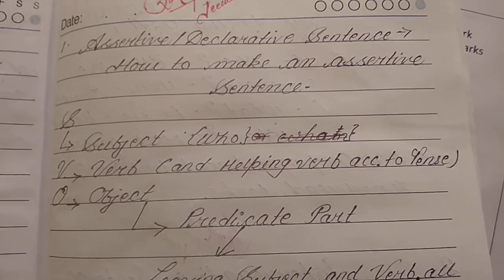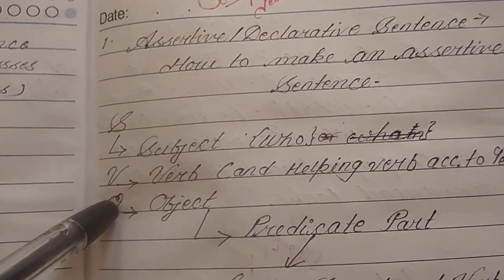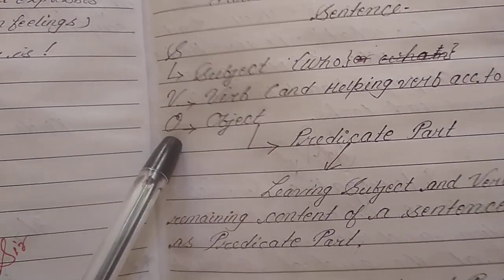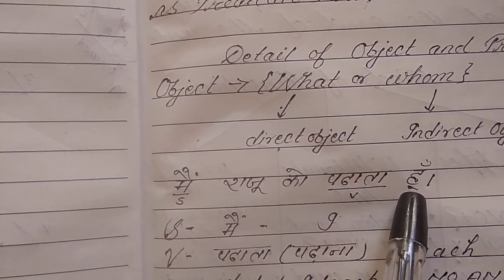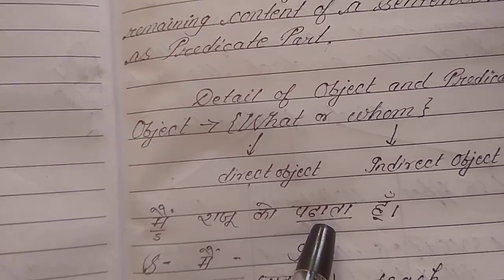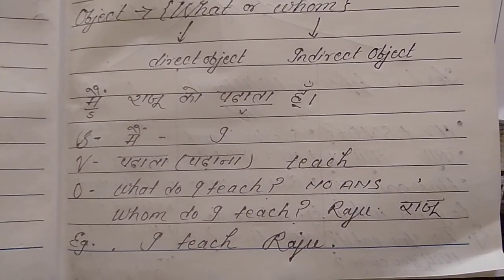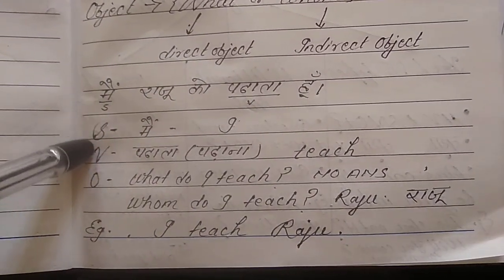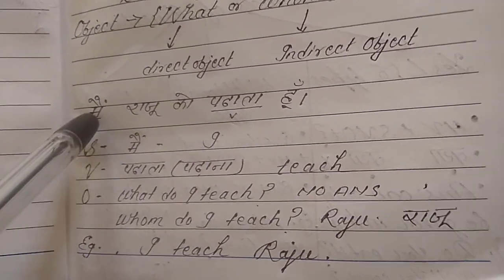Construction of an assertive sentence with key alphabets SVO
Rome was not built in a day.🙏🙏